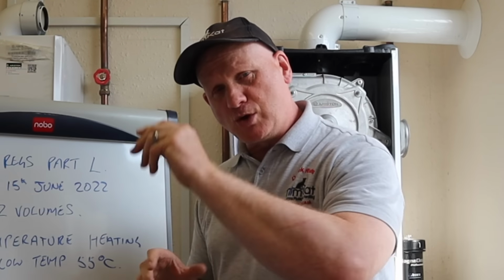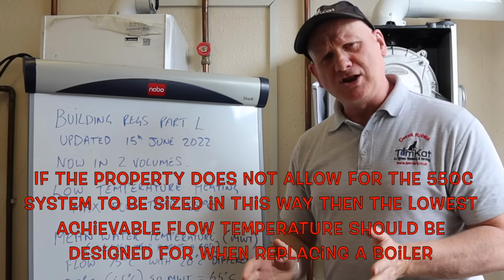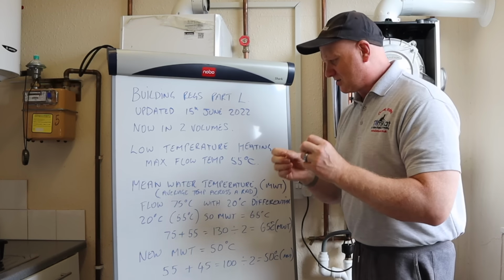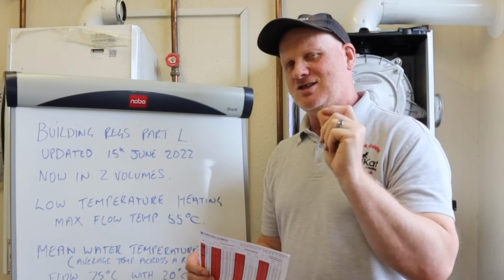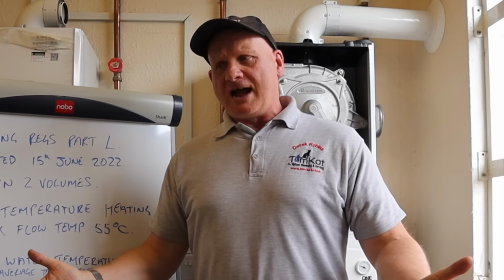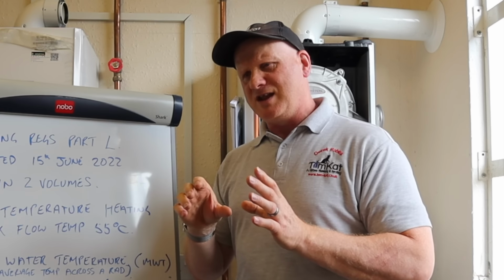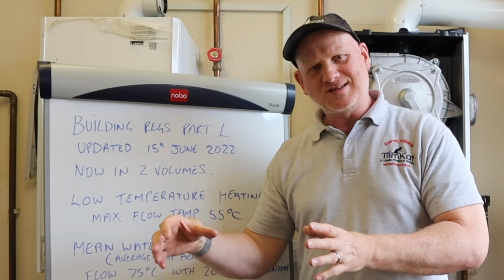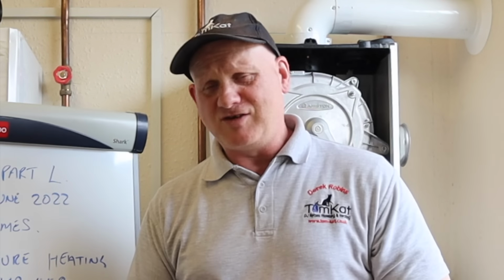Don't adjust your heating flow temperature until you have watched this video.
gassafe saveenergy energy energysavings Derek in this video informs the general public how adjusting their boiler flow temperature COULD save them gas and money.